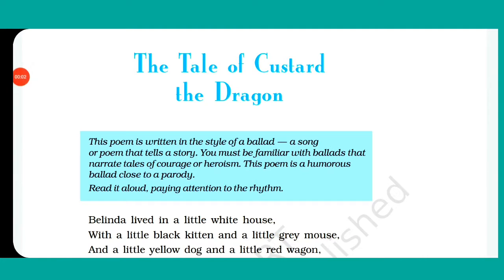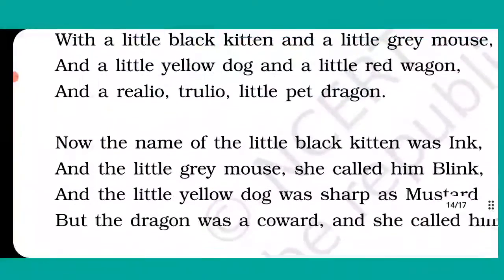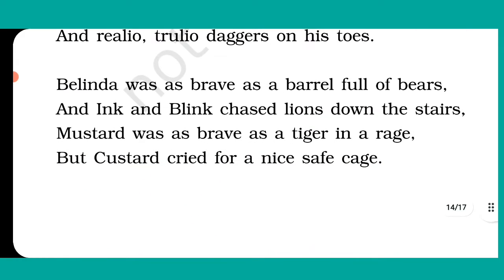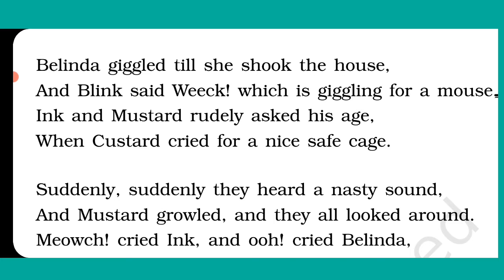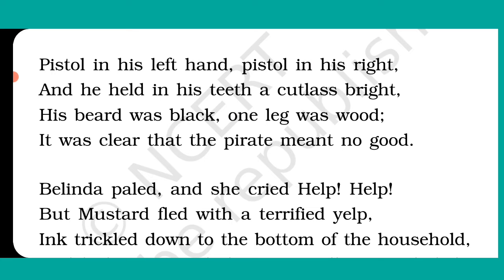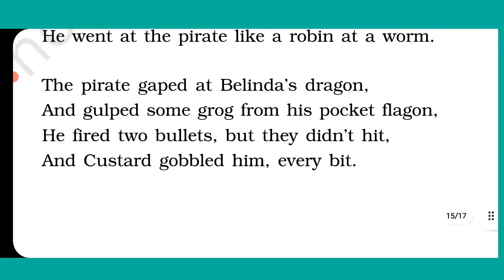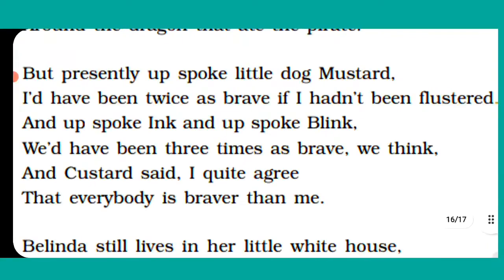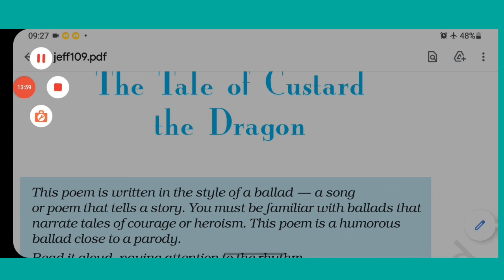The Tale of Custard the Dragon | Explanation | Class 10 | CBSE X ENGLISH